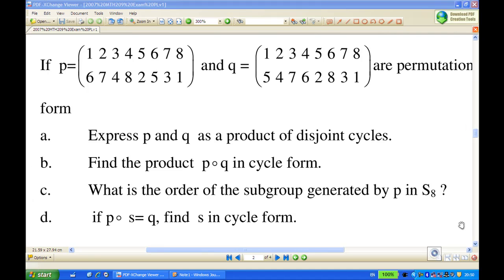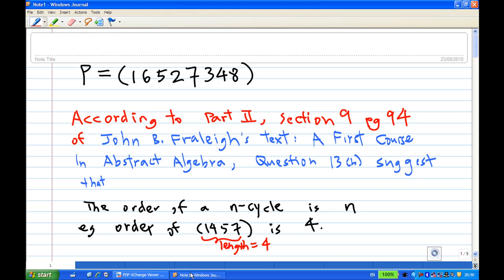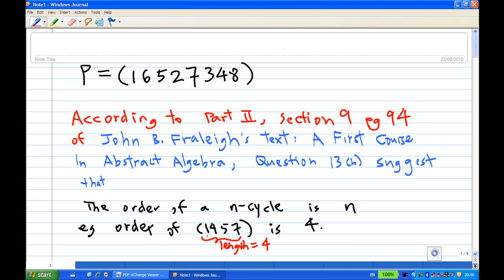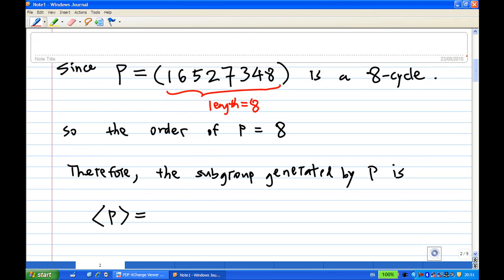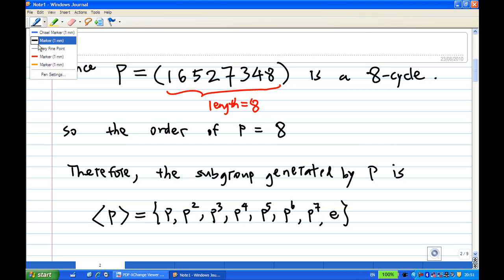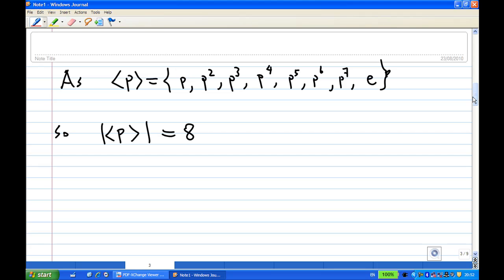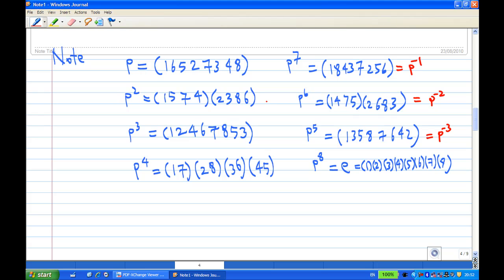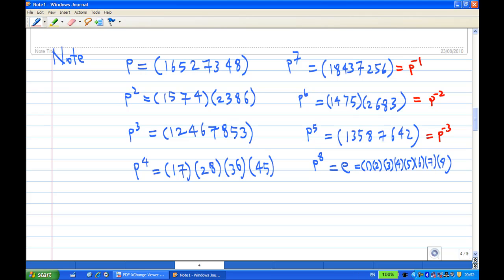order of a cycle example 1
Find the order of a cycle. Reference to Hohn Fraleigh Text: A Frirst Course In Abstract Algebra. Note at the end e=(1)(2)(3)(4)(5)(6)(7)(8)